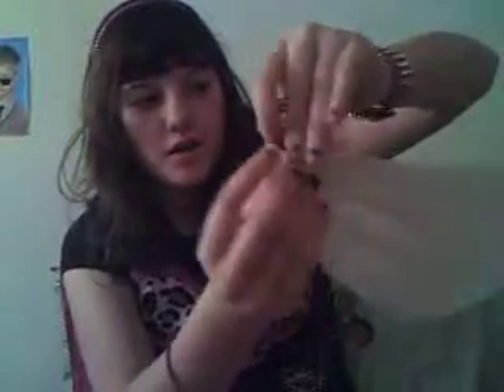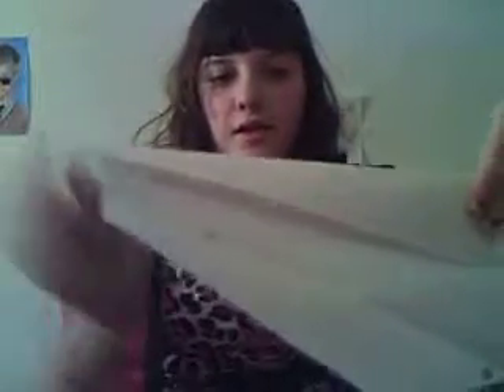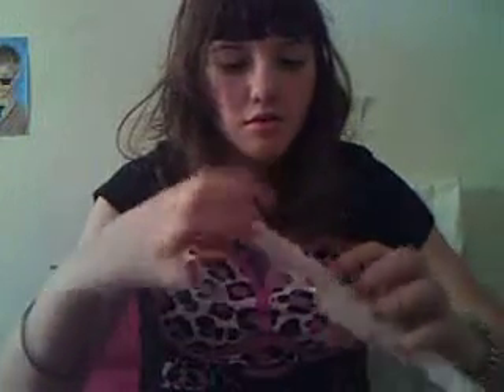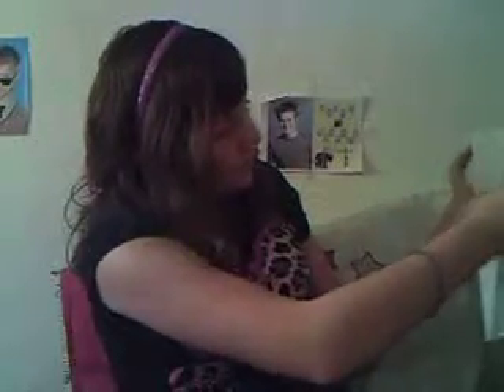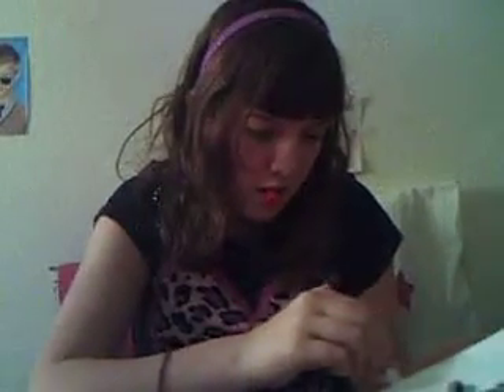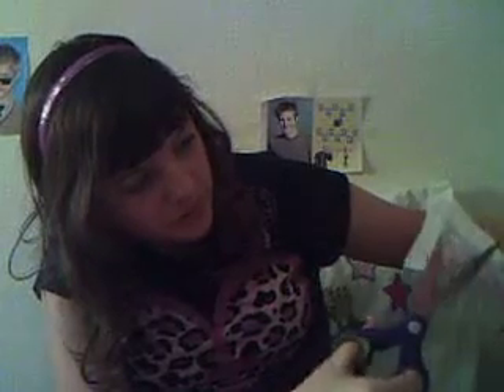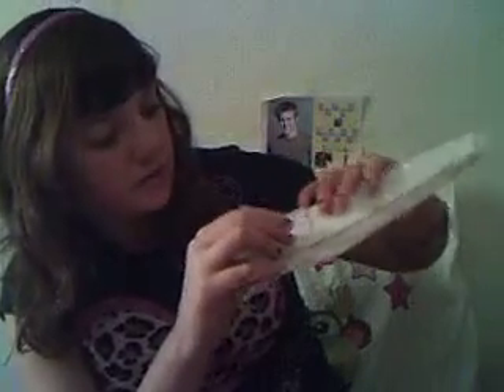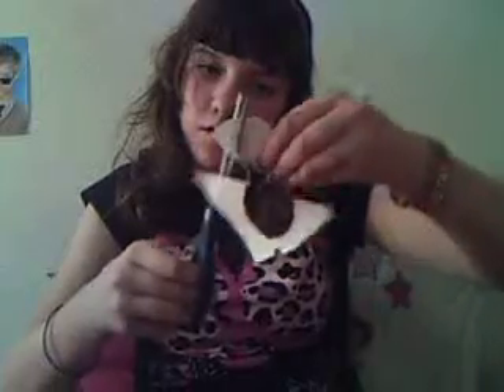paper crafts.AVI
im making a paper lizzard that i learned in art class at school. they look real better with colored construction paper i hope you like them